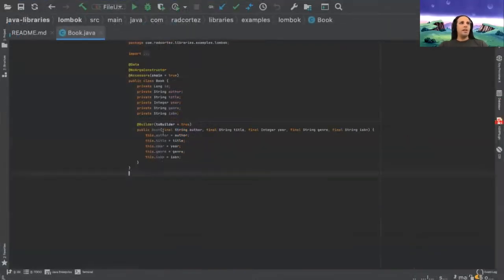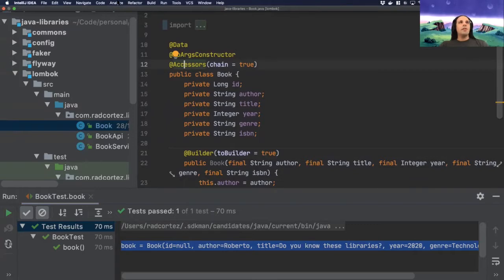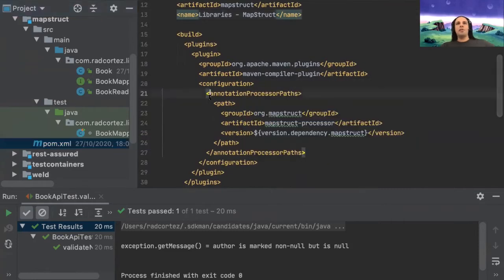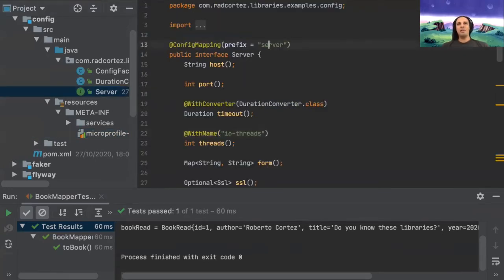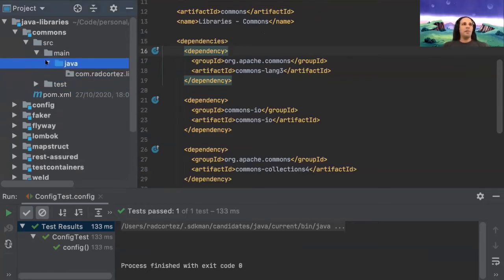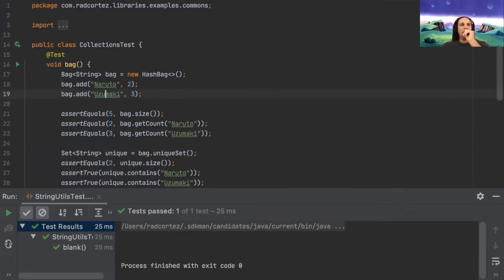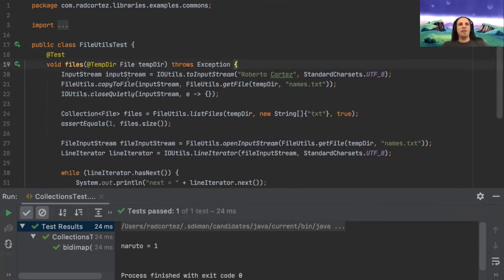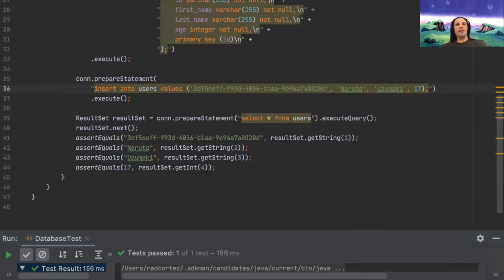Do you know these Libraries? - Roberto Cortez (EN) | JCON 2020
One of Java biggest strengths is its ecosystem. You can find libraries left and right to help you with your code, so you can focus on what you need to implement. Maybe you are using full blown frameworks like Spring that already provide you with an entire programming model to develop your project. You can also find small and standalone libraries that stood on their own and are a great addition to any project. We are going to look into standalone libraries that every project should use to improve their code and increase the developer productivity.